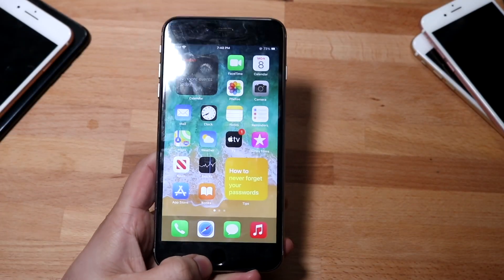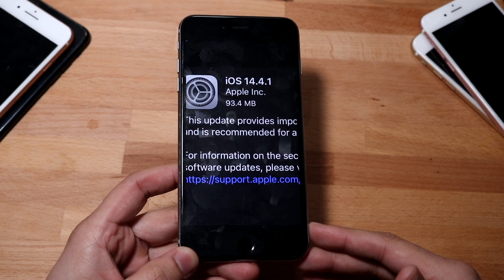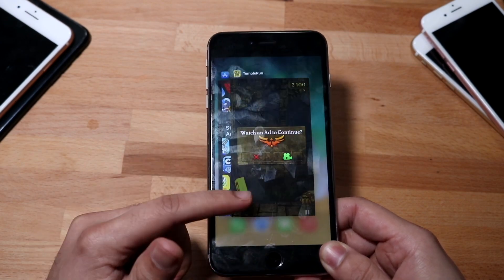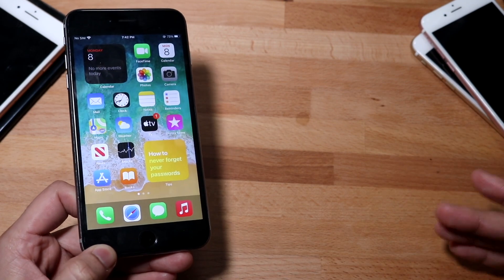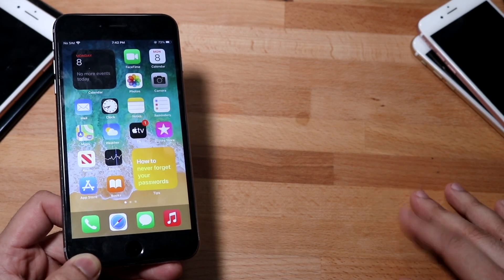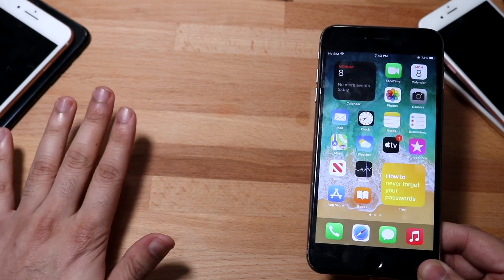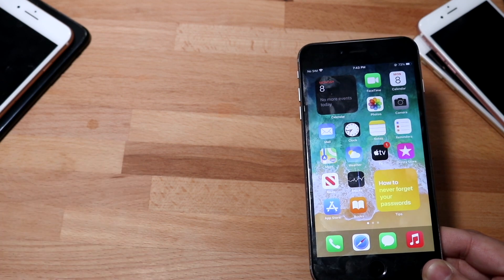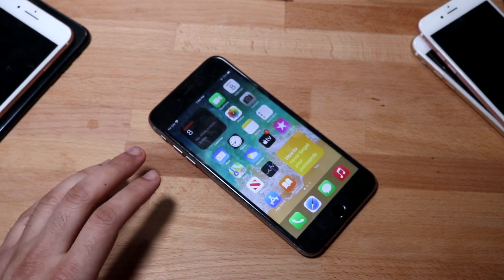iOS 14.4.1 On iPhone 6S Plus! (Review)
iOS 14.4.1 just came out, so let's see how it holds up on the iPhone 6S Plus!